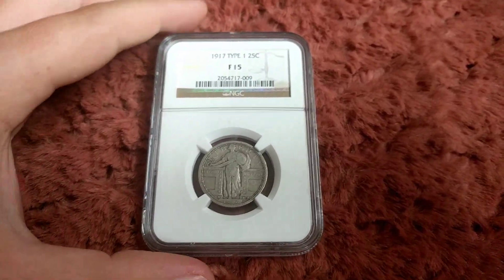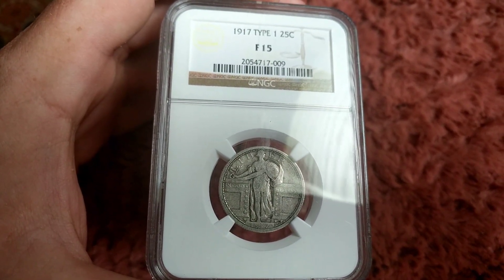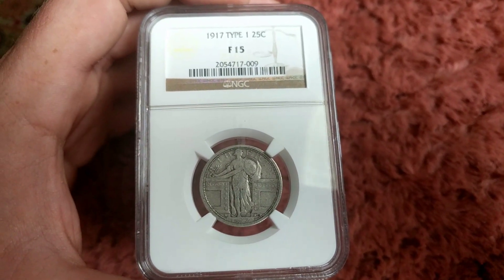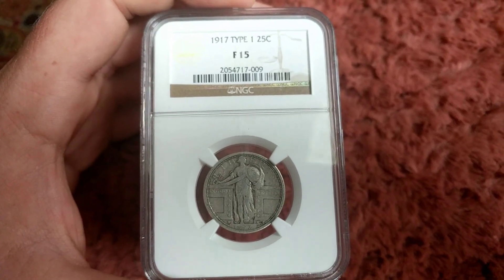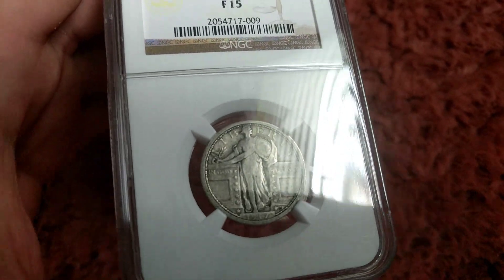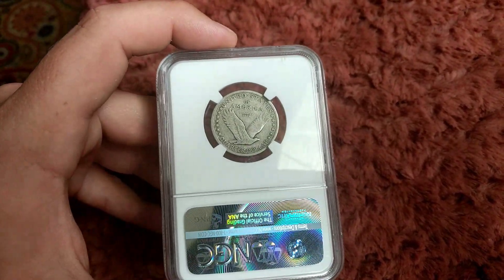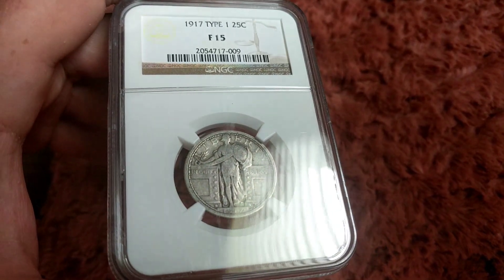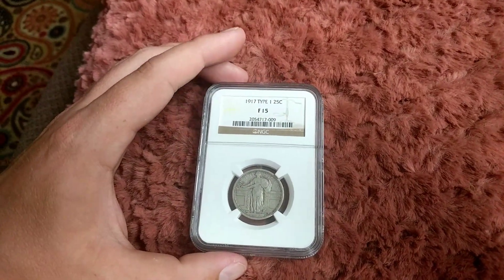1917 Type 1 Standing Liberty Quarter